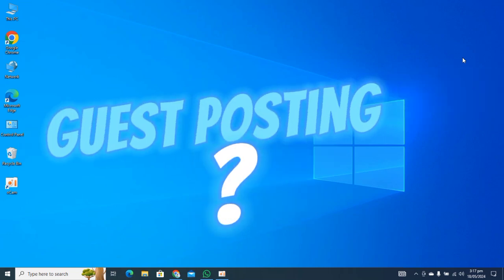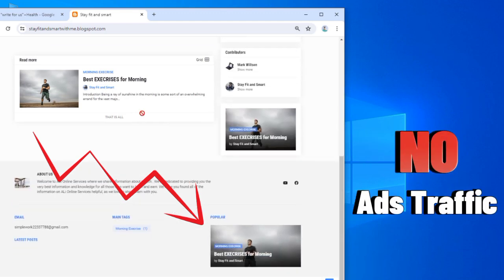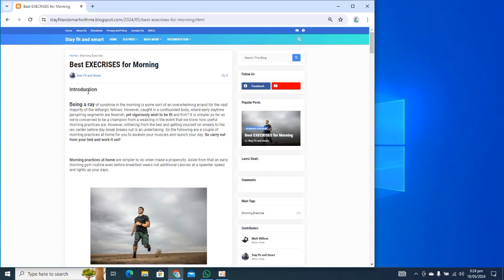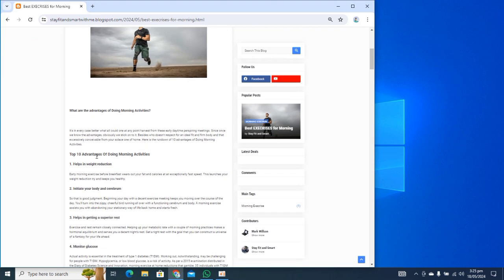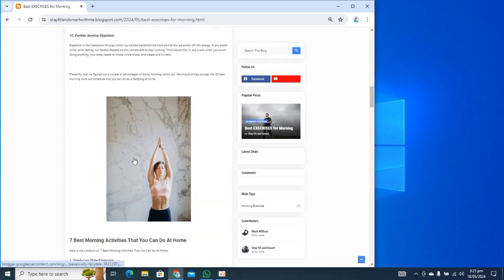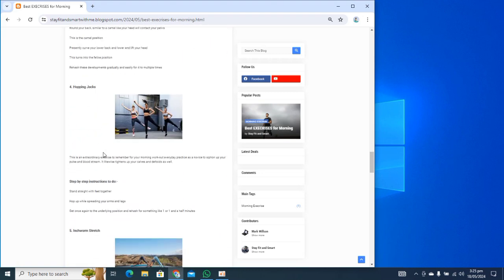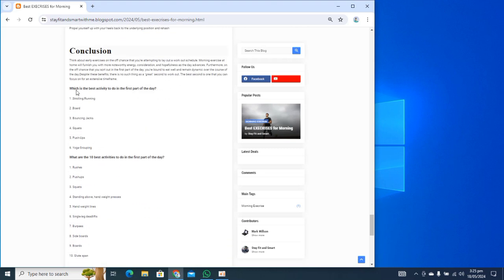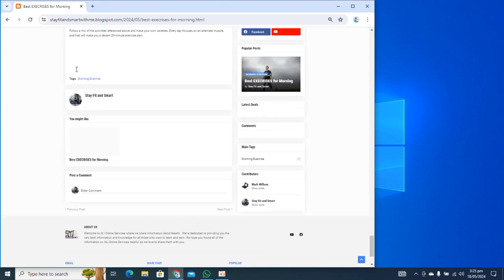The Expert's Guide to GUEST POSTING || Complete Earning Course || Lecture #1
Welcome to the first lecture of our comprehensive series, "The Expert's Guide to Guest Posting"! 🎉 Whether you're a beginner or looking to refine your guest posting strategy, this course will provide you with the knowledge and tools to master the art and maximize your earnings.

In this lecture, you will learn:

Introduction to Guest Posting: Understand the basics and importance of guest posting in content marketing and SEO.

Benefits of Guest Posting: Discover how guest posting can boost your online presence, authority, and income.

Finding the Right Opportunities: Learn effective methods to identify high-quality websites and blogs for guest posting.

Pitching Your Guest Post: Get tips on crafting compelling pitches that grab editors' attention and increase your acceptance rate.

Creating Valuable Content: Understand how to write impactful guest posts that resonate with readers and provide value to the host site.

Course Highlights:

Step-by-step guidance
Real-life examples and case studies
Pro tips from industry experts
Actionable strategies to start earning through guest posting